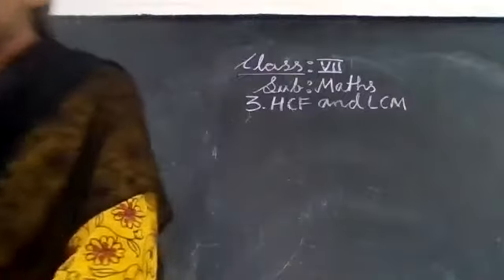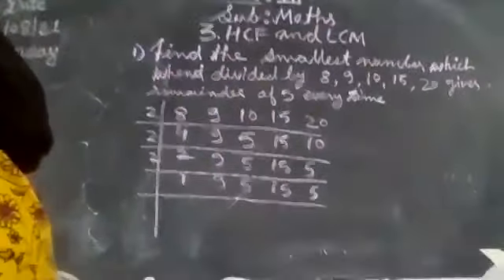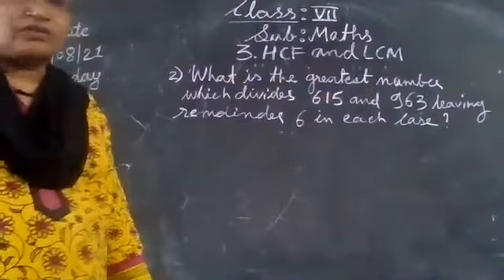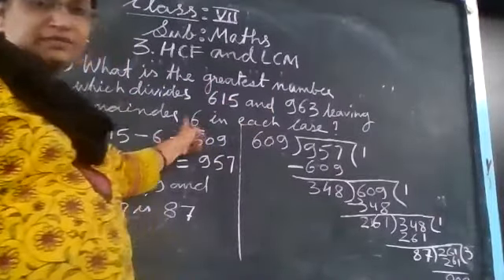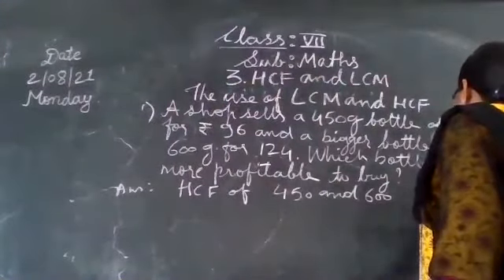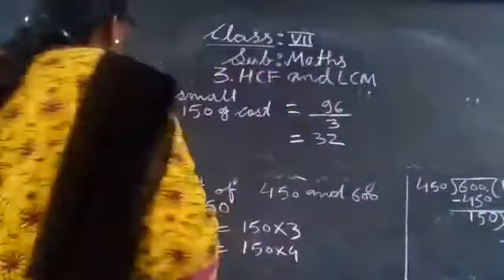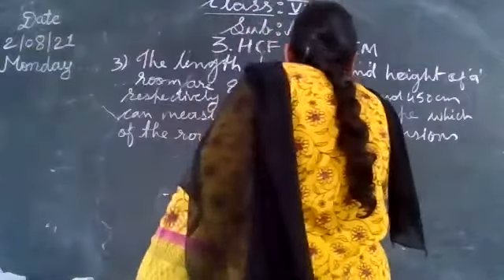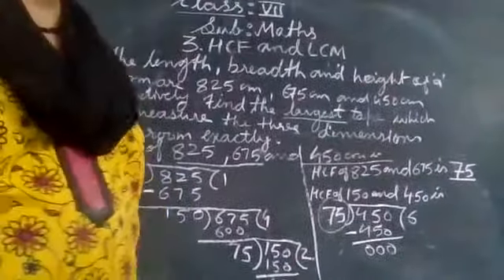STATE BOARD Std 7 Maths "HCF and LCM"